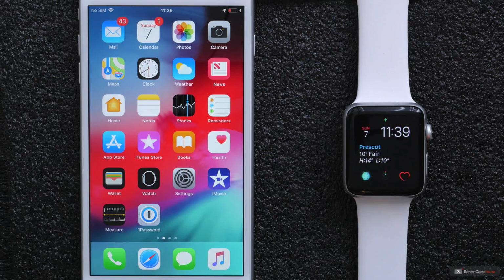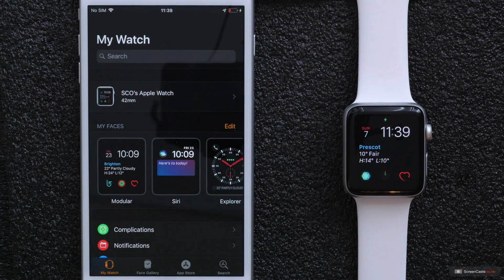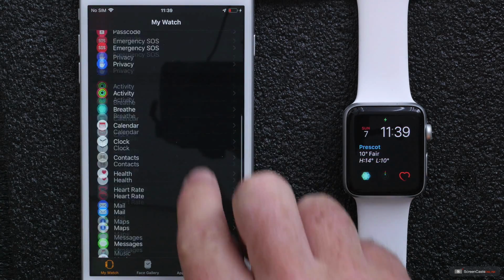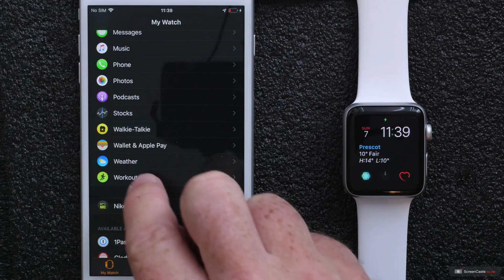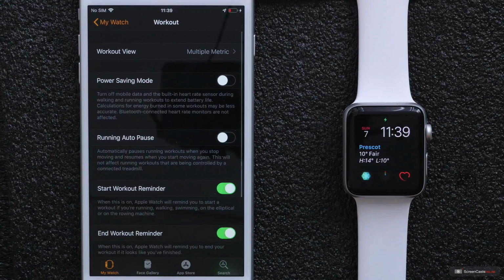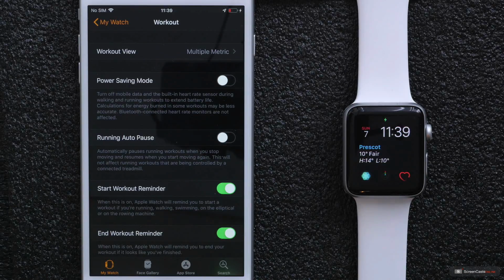SCOM0777 - Apple Watch & watchOS 5 Update - Preview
In this episode, Don takes a looks at some of the new features of watchOS 5 and demonstrates that you don't need an Apple Watch Series 4 to have a refreshed Apple Watch experience.

Initially, we take a look at the changes using an Apple Watch Series 3, followed by a brief look at Apple Watch Series 4 and some of its new features.

The full tutorial covers:

* Workouts
* Activity
* Wlakie-Talkie
* Podcasts
* Notifications & Web Content
* Control Center
* Timer
* Wi-Fi
* Map Taps
* Watch Faces